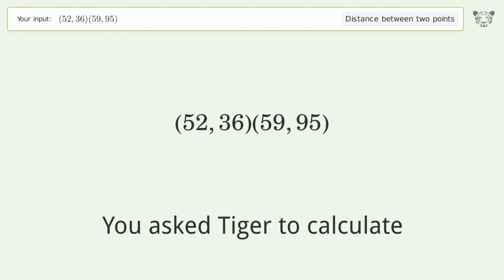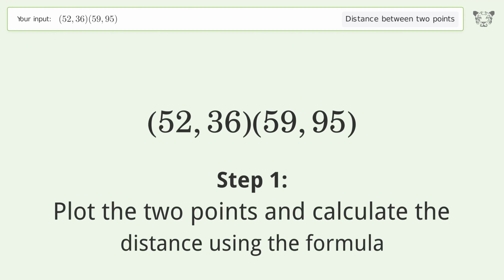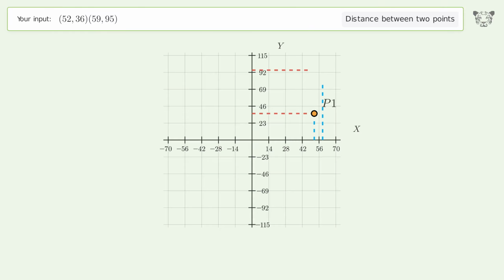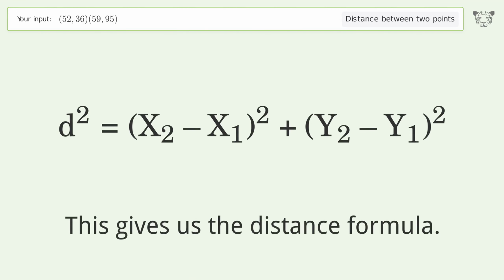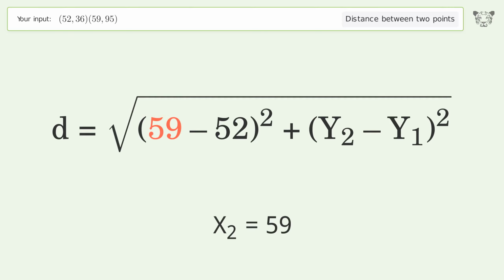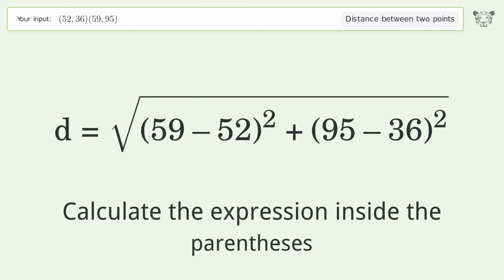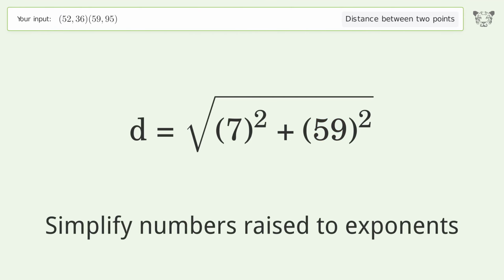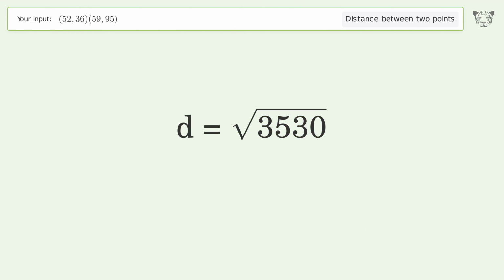Find the distance between two points p1 (52,36) and p2 (59,95): Step-by-Step Video Solution